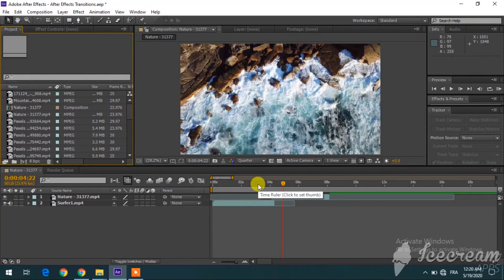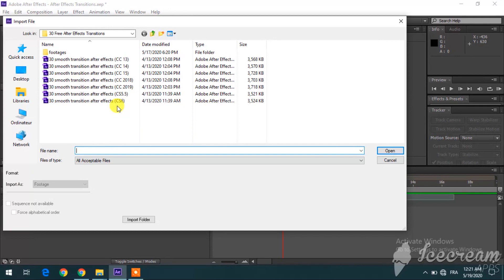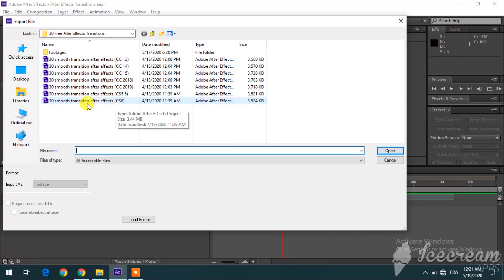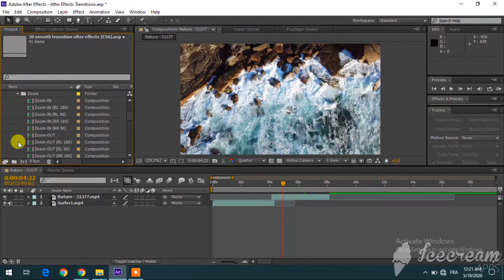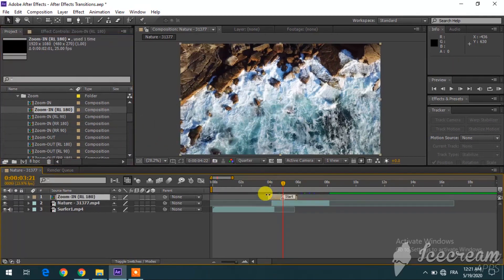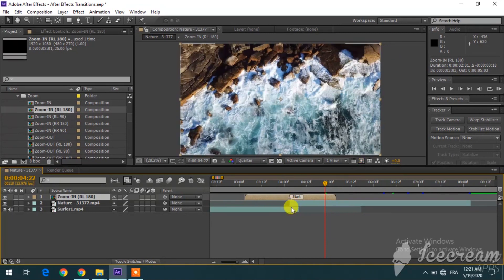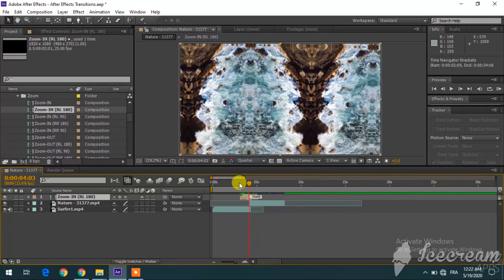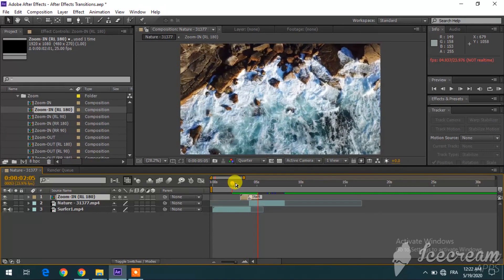30 Free Seemless Transitions (Pack #5) After Effects & How to Apply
☆ Get UNLIMITED Downloads of PREMIUM Digital Assets (Sound Effects, Graphics, Music, Photos, Video Footage, Fonts...etc) with one subscription from Envato Elements

Another Free Pack of Super Smooth, Professional and seemless Transition Presets for old and new versions of Adobe After Effects.
In this video i'm going to show you some of of these transitions and then also i'm going to show you how to import them and how to use them to create smoother and more Professional videos easily and for free.

+ Main features:
Simply drag and drop (without editing).
No plugins required just Drag & Drop.

+ Technical Requirements:
These free transitions work correctly with all of the following versions:
Adobe After Effects CS5.5, CS6, CC13, CC14, CC15, CC2018 and CC2019

+ Premade Resolutions:
Full HD – 1920×1080 (works since CC 2015)
HD – 1280×720
4K Full Frame – 4096×3072

+ Transitions Includes:
Smooth Slide to the left
Smooth Slide to the Right
Smooth Slide Up
Smooth Slide Down
Movement Transitions
Spin (Clockwise)
Spin (Counter Clockwise)
Stretch Transitions: Up, Down, To the left and To the right.
Zoom In: Straight Zoom and 180 or 90 degrees Spin
Zoom Out: Straight Zoom and 180 or 90 degrees Spin
(Sam Kolder style).

Transition Pack
Free Presets
Seemless Transitions
Smooth Transitions
How to import Transition presets
Key to making Professional videos